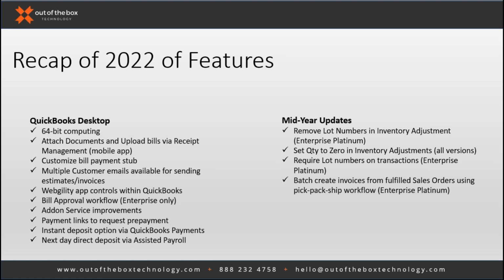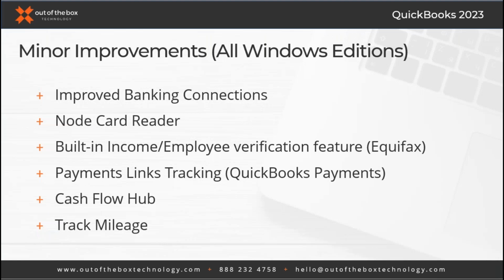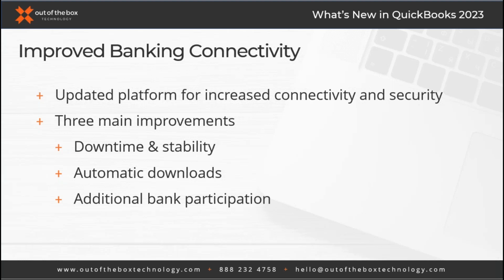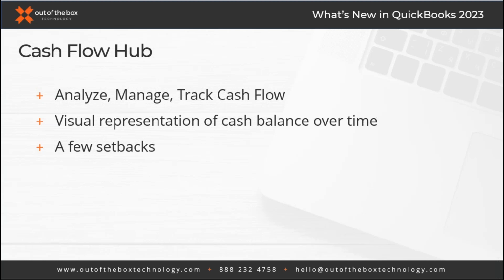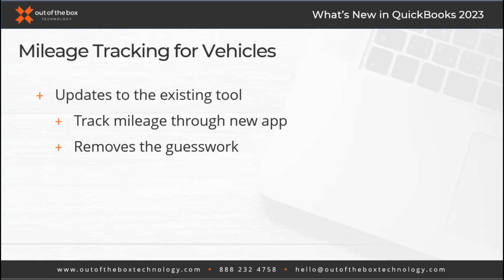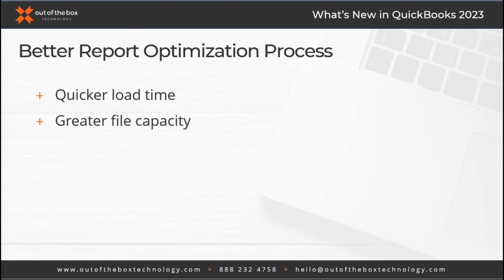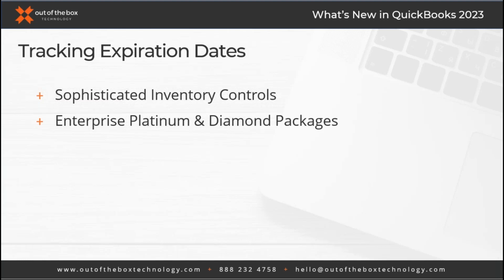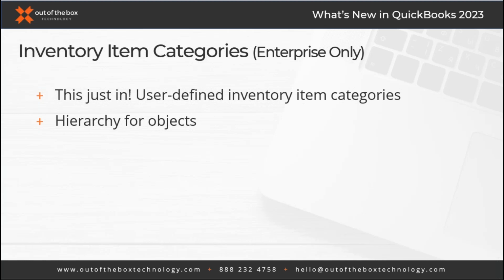What's New in QuickBooks Desktop 2023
It's that time of year again! Intuit has launched their 2023 installation of the QuickBooks family of products We have tested the software and want to share with you the newest features, what we love, and how QuickBooks Desktop can continue to enhance your business!